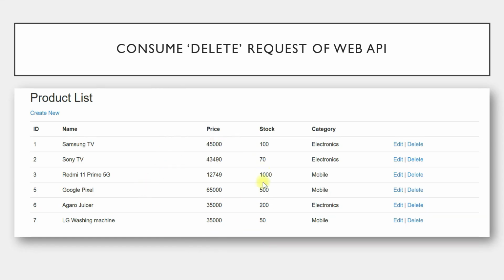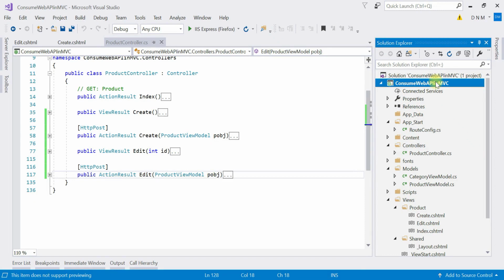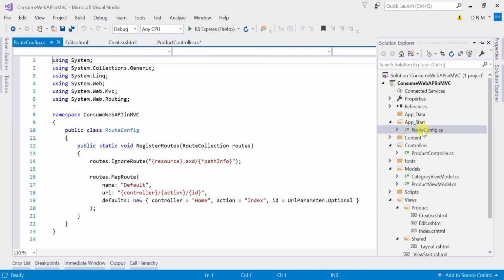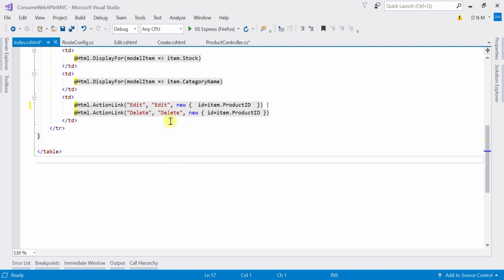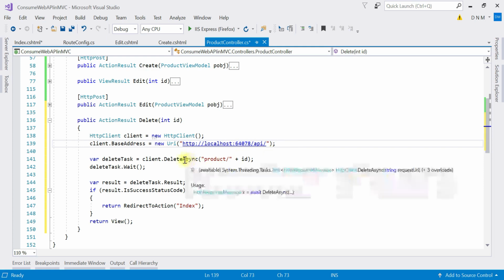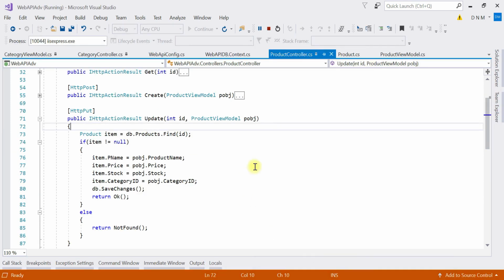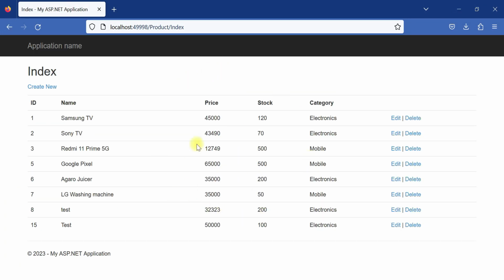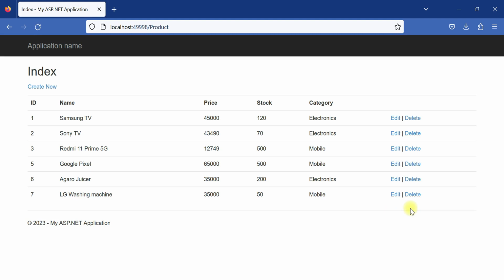29 - Consume DELETE Request In MVC | ASP.Net Web API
This video demonstrate how to consume a DELETE request of Web API using HttpClient class in ASP.Net MVC.